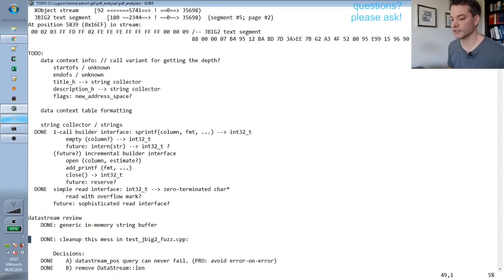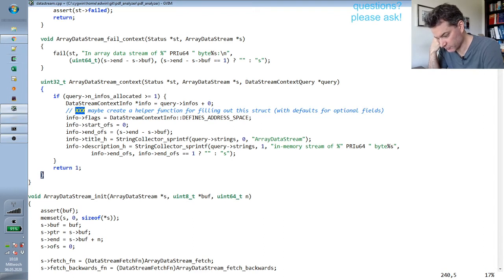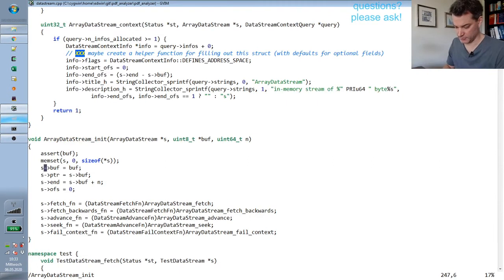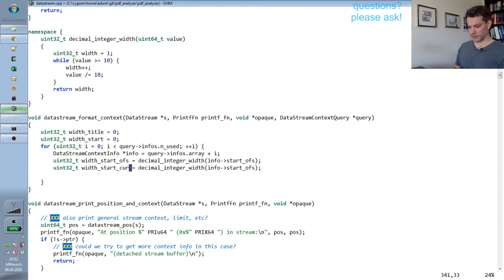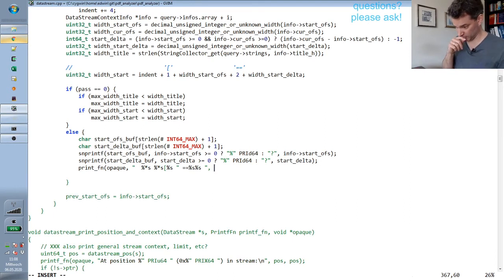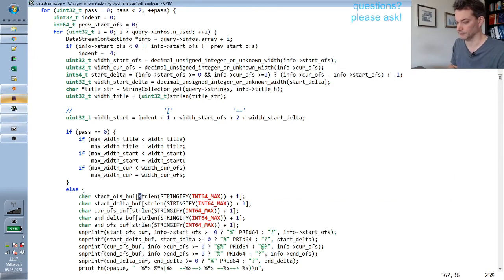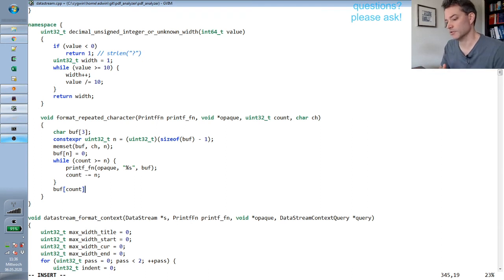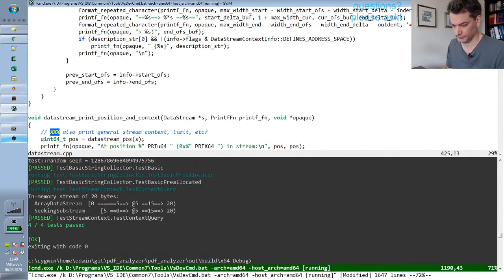Handmade C++: datastream refactoring [Part 4: context query]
We implement some of the context reporting we want our streams to do. We make use of our newly implemented string collector.